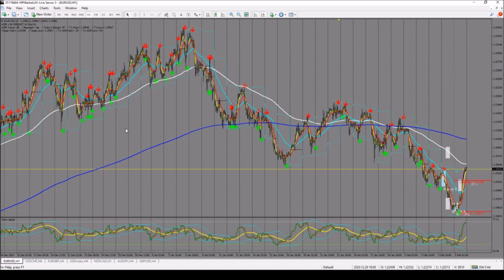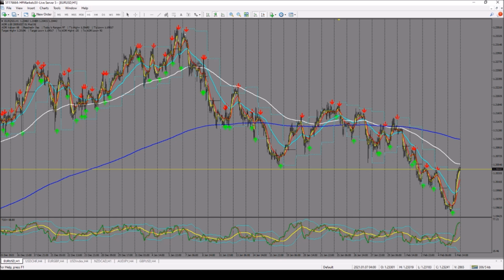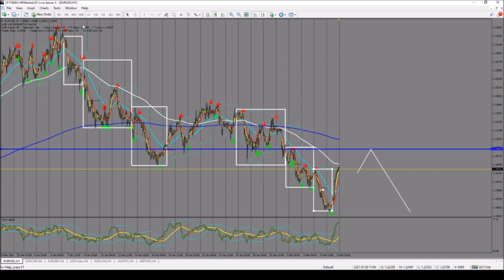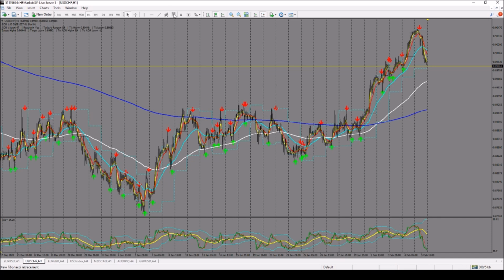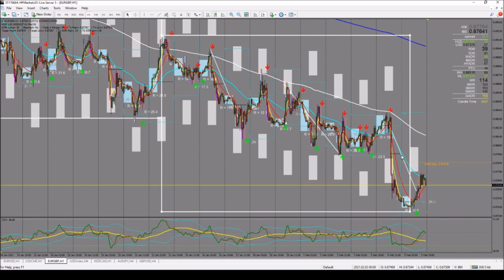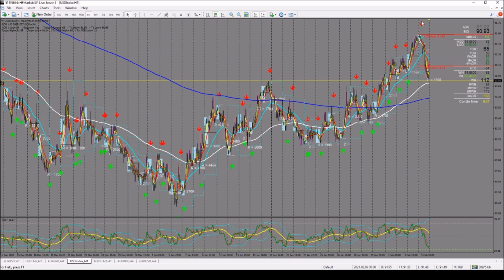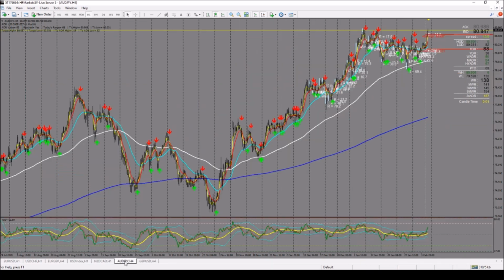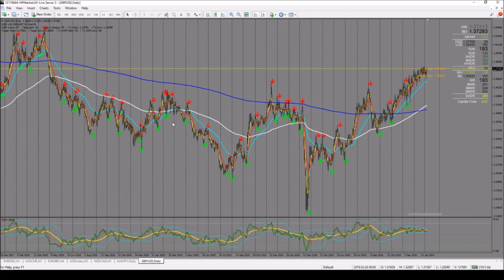TOP 5 PAIRS TO TRADE THIS WEEK Market Maker Method Analysis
In this video we will be analyzing the best pairs to trade this week. All anticipations will be derived from market maker method.